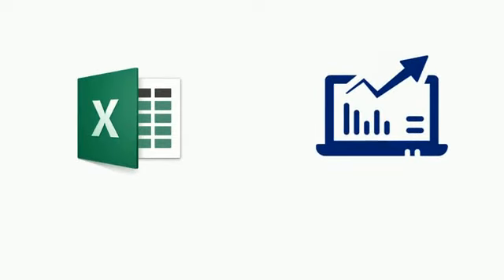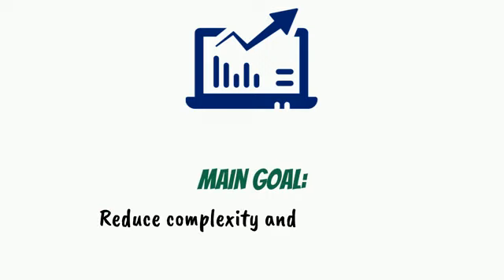Why Excel and why modeling ? | Advanced Microsoft Excel Course Free